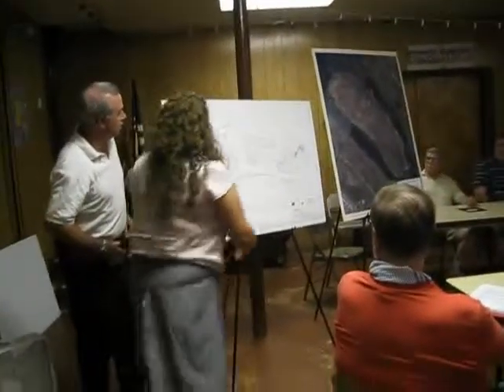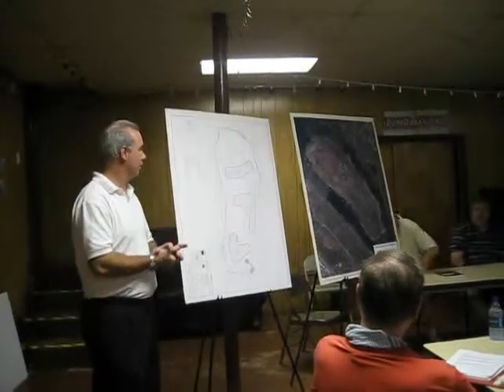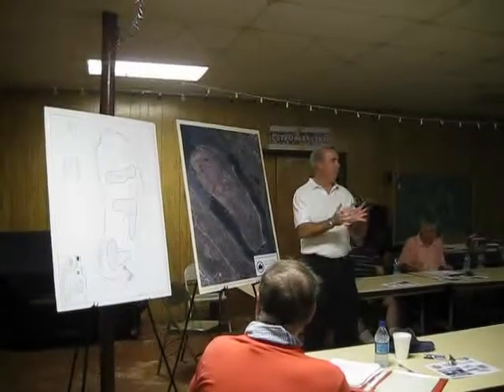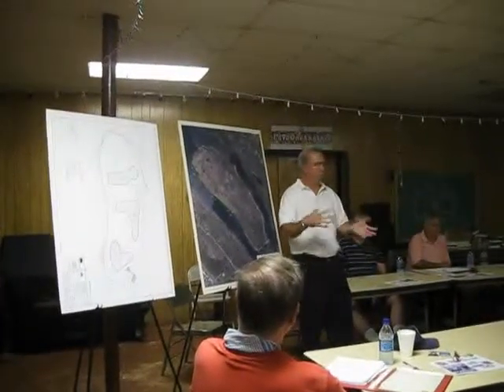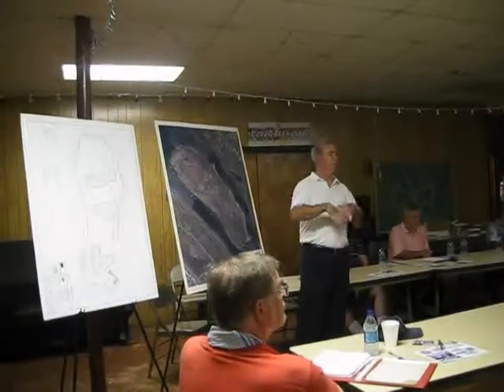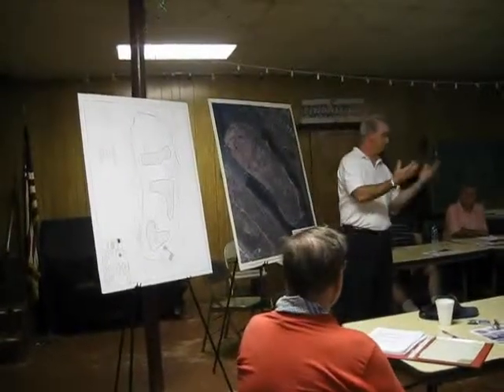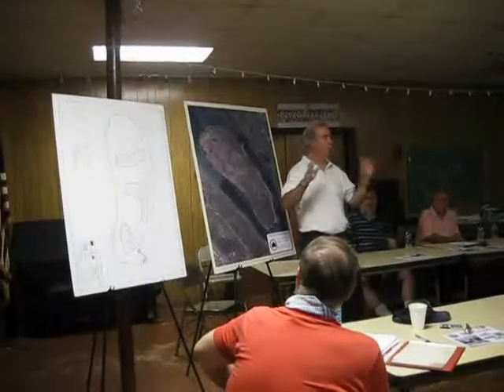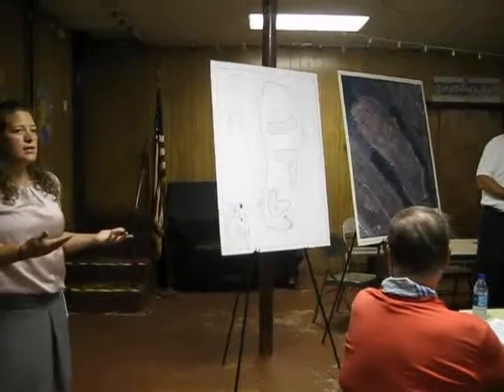White Island Meeting Part 2